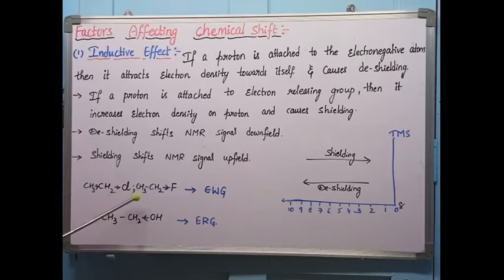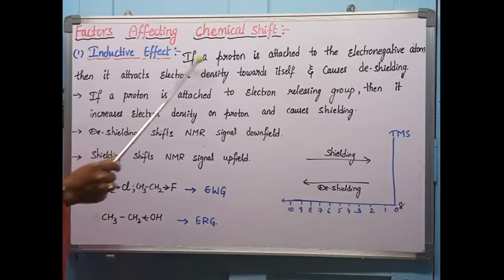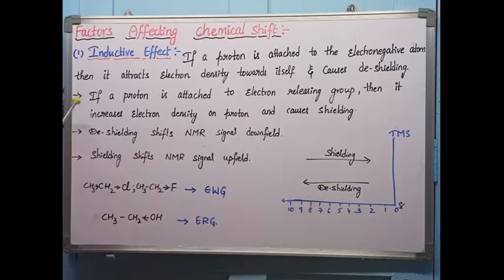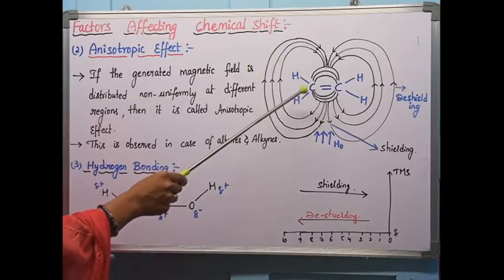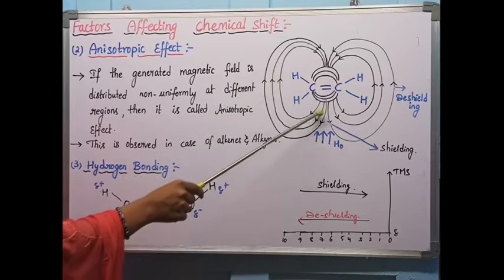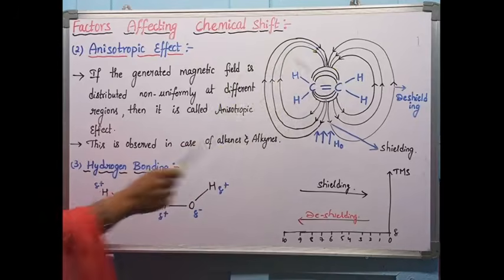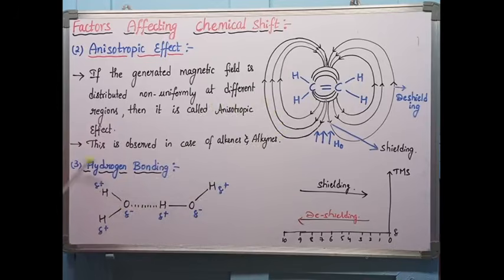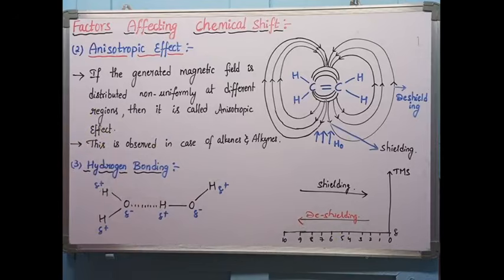Factors affecting Chemical Shift.